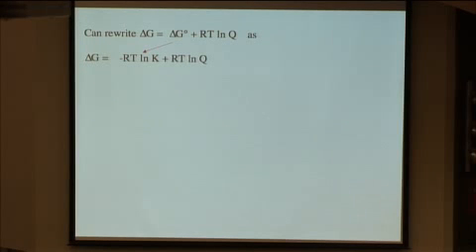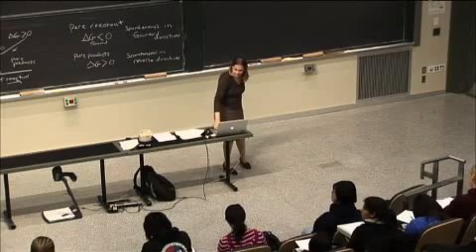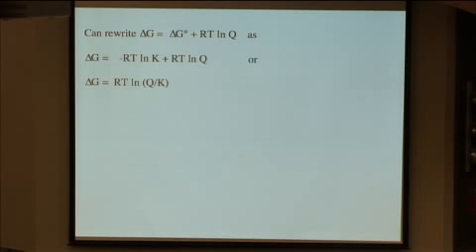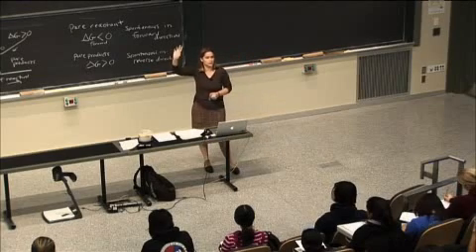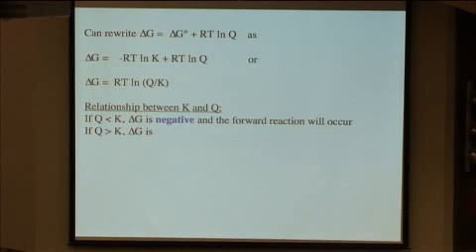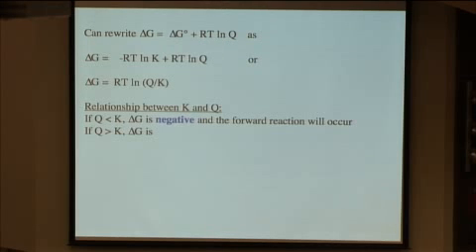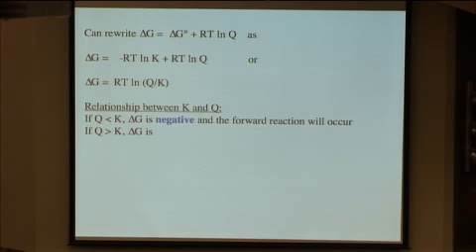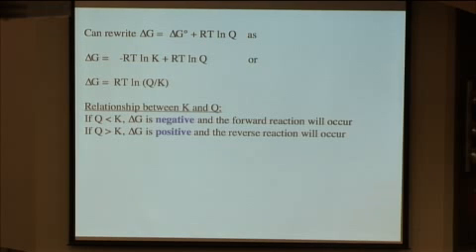Lec 19, Chemical Equilibrium, Relation between Q, K and Delta G